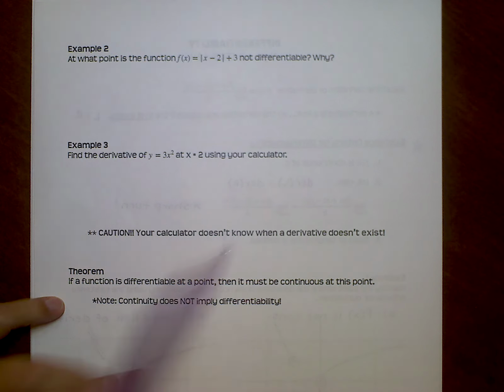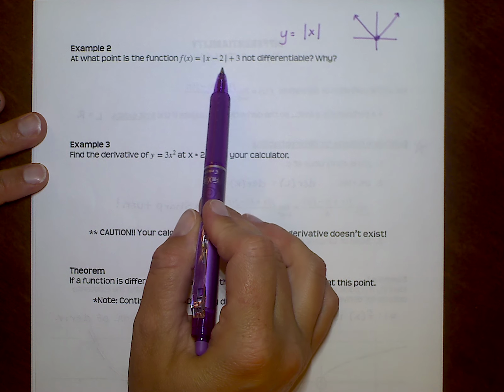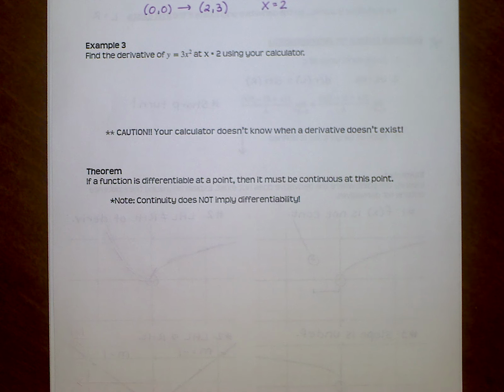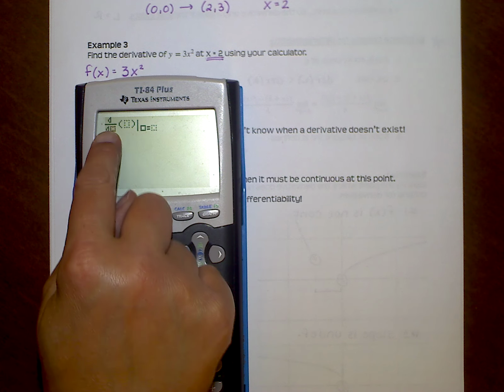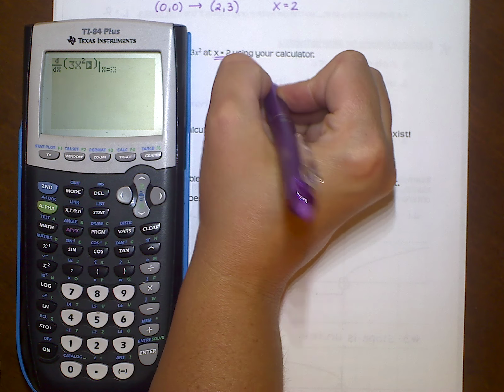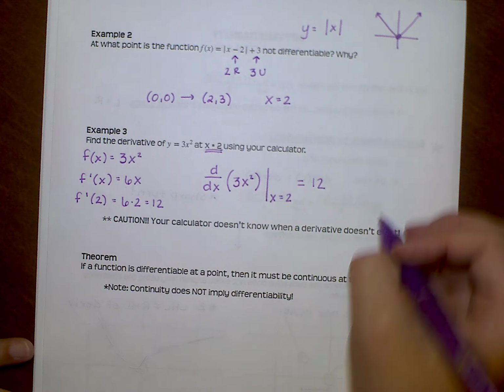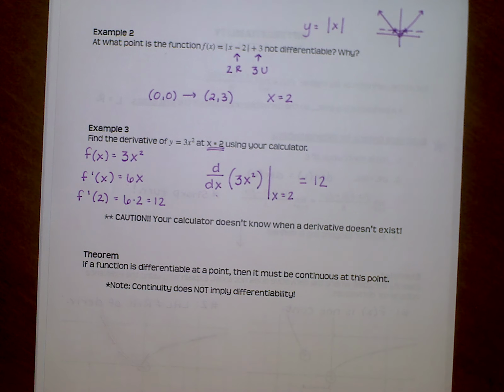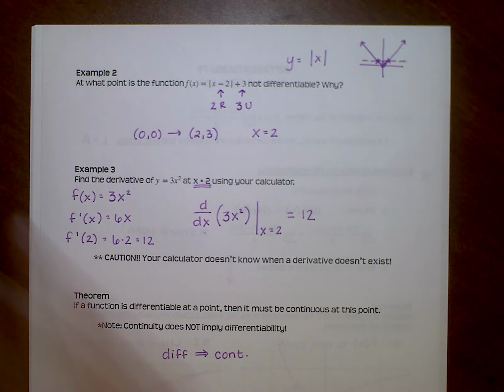Differentiability - pt 2 (2.4)